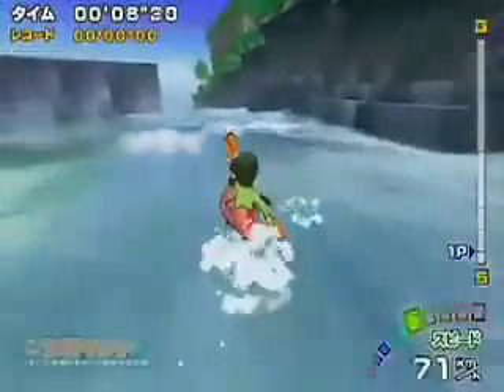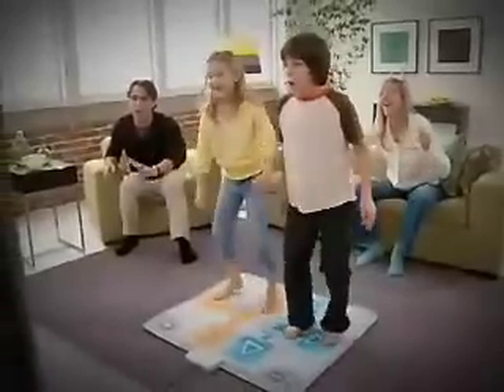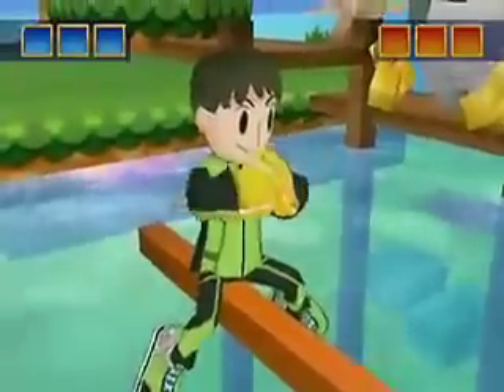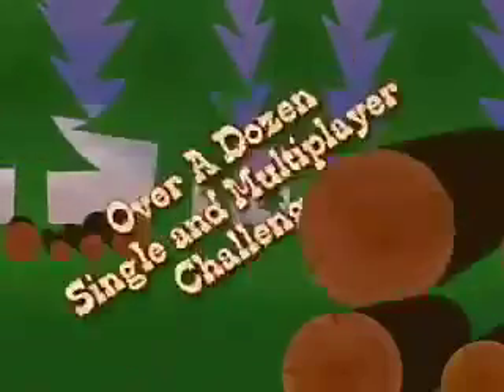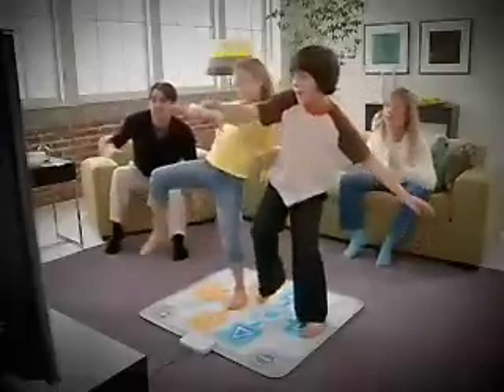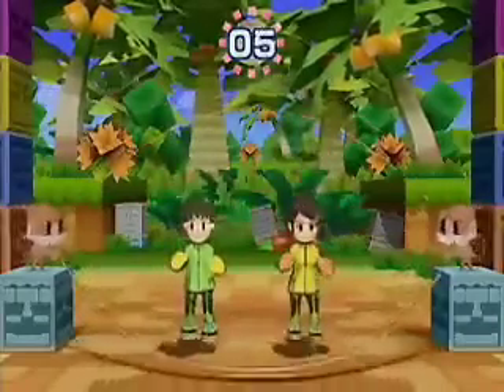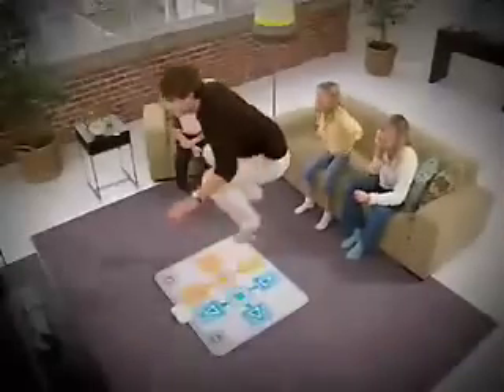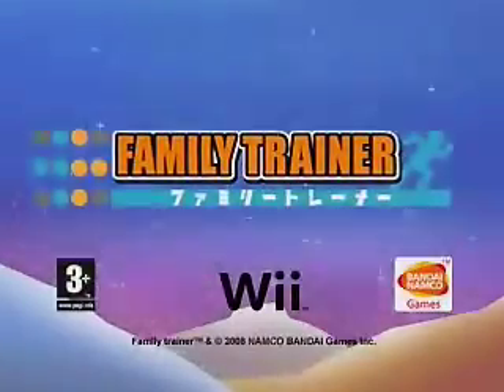Family Trainer Wii Trailer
Well, well, well, if it is'nt Namco trying to gain fame again, Nintendo creates the Wii Fit so Namco creates "Family Trainer", looks like someone's starting to taste defeat. The game is similar to that of Wii Sports and incorporates the whole family into it. Don't bother getting this, just get Wii Fit.